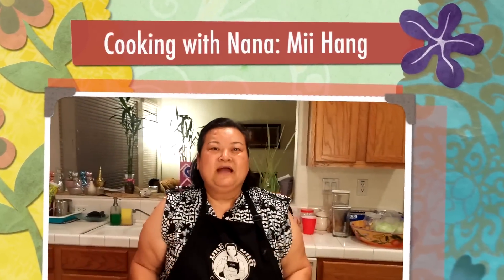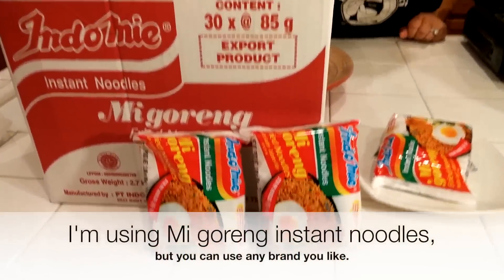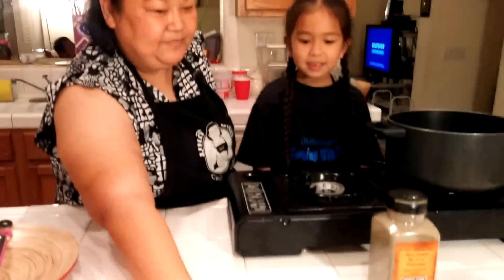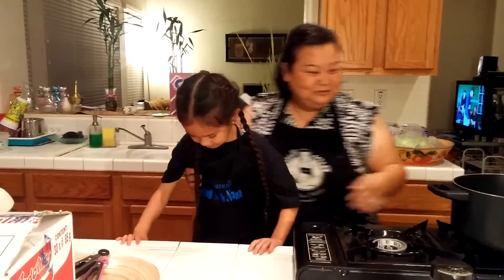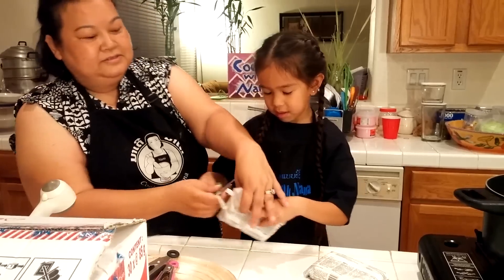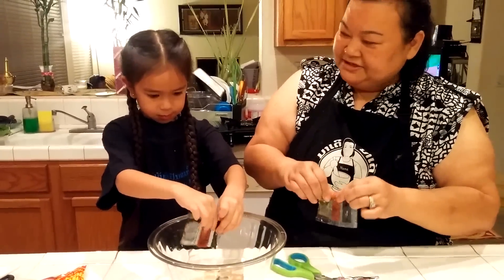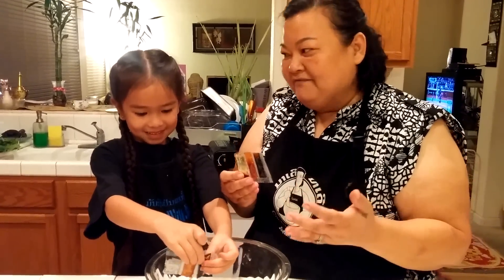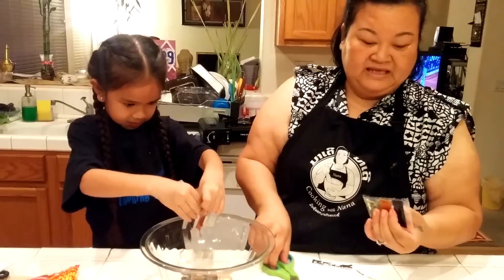C/w Nana: Brothless Instant Noodles (ໝີ່ແຫ້ງ == Mii Hang)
Mii Hang is instant noodles without the broth. In this video, I have my little helper, Nina, having fun making the noodles with me.

:: Cooking with Nana: Brothless Instant Noodles (ໝີ່ແຫ້ງ == Mii Hang)